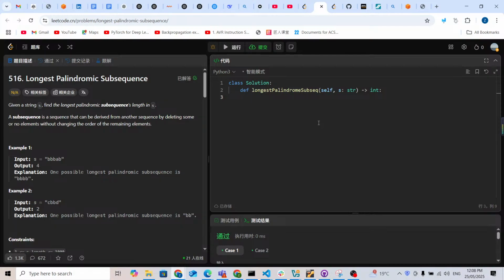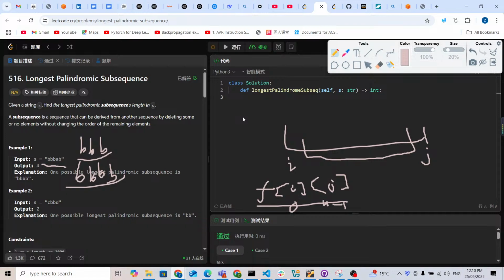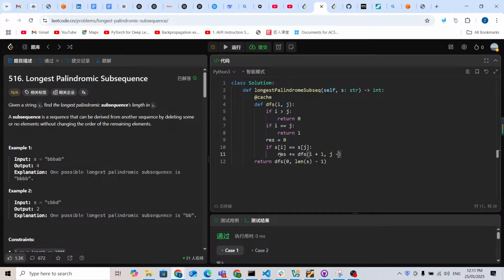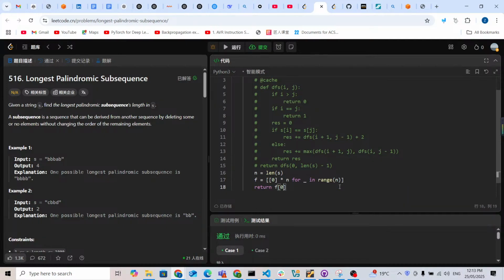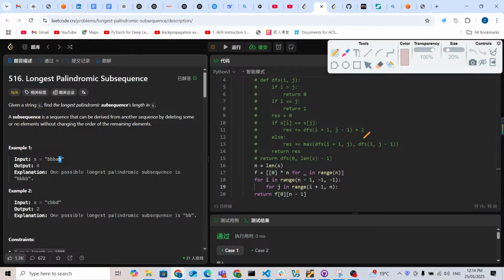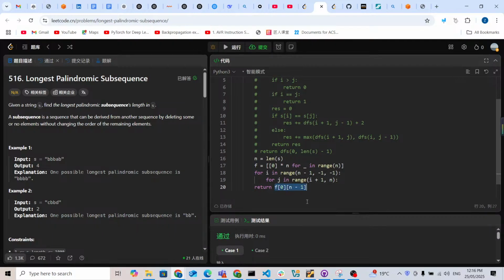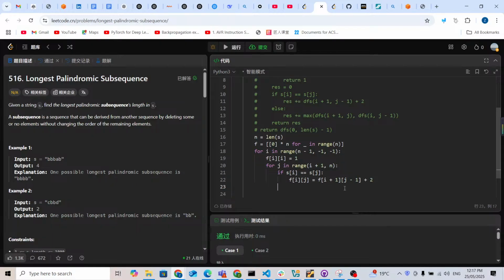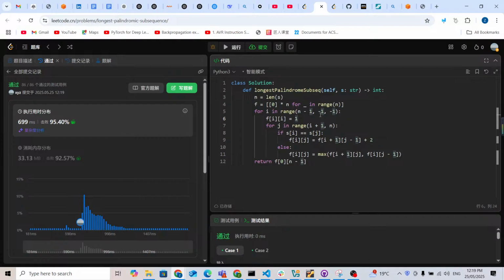Leetcode 516. Longest Palindromic Subsequence (2 method: dfs + memo and dp)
516. Longest Palindromic Subsequence